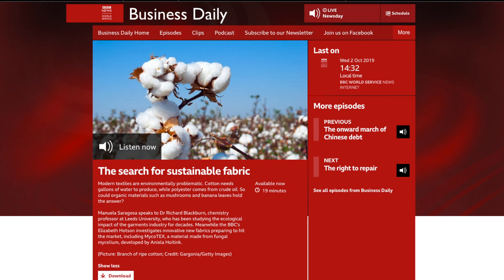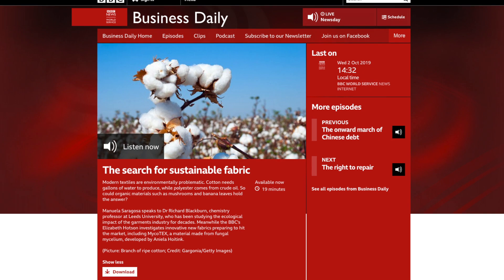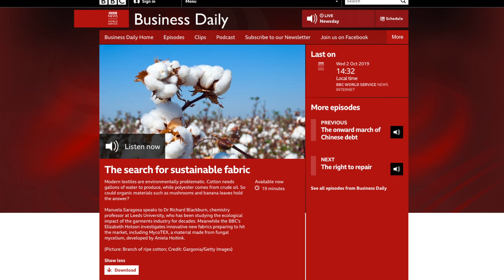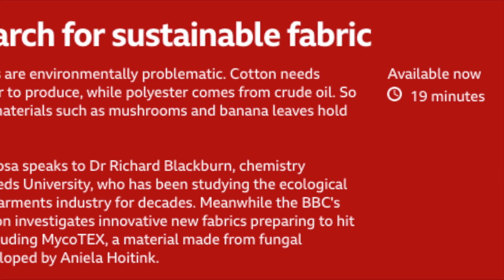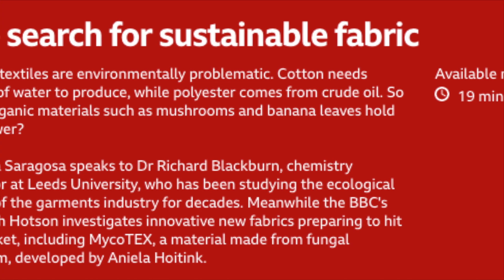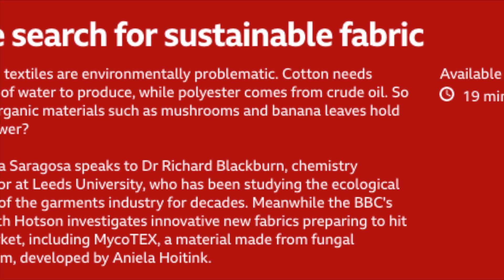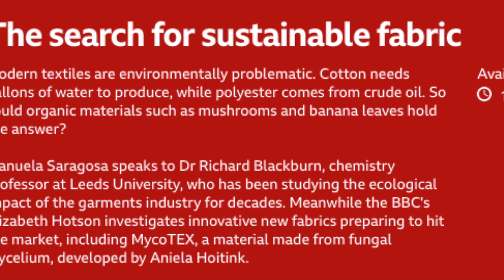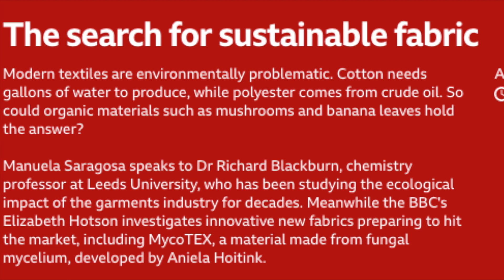The search for sustainable fabric | BBC Business Daily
Modern textiles are environmentally problematic. Cotton needs gallons of water to produce, while polyester comes from crude oil. So could organic materials such as mushrooms and banana leaves hold the answer?

Manuela Saragosa speaks to Dr Richard Blackburn, chemistry professor at Leeds University, who has been studying the ecological impact of the garments industry for decades. Meanwhile the BBC's Elizabeth Hotson investigates innovative new fabrics preparing to hit the market, including MYCOTEX, a material made from fungal mycelium, developed by Aniela Hoitink (from 6.55 minute)